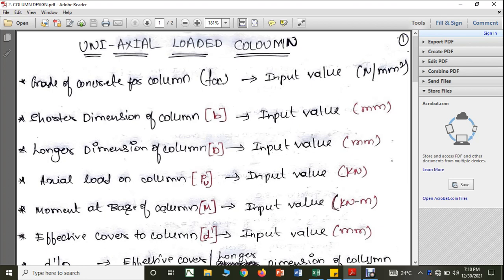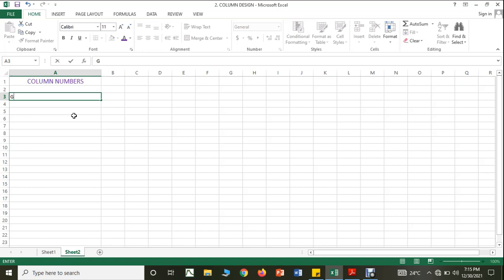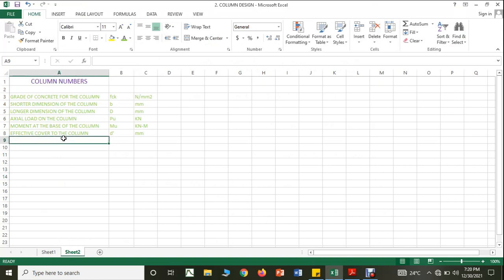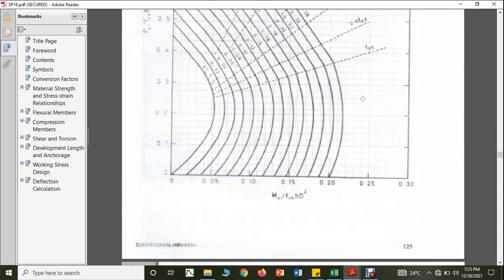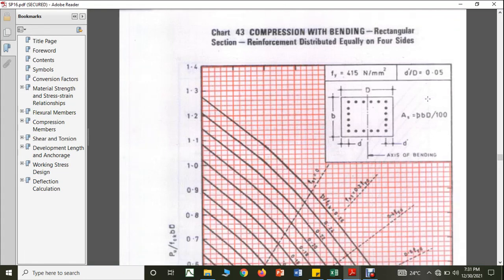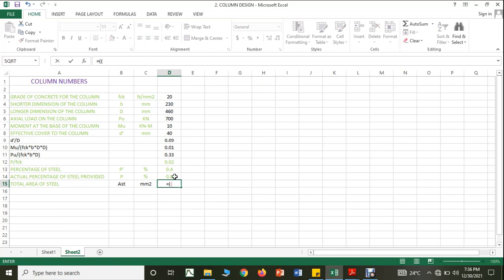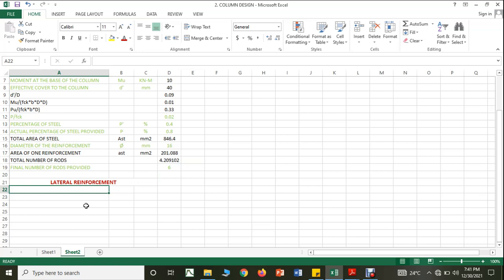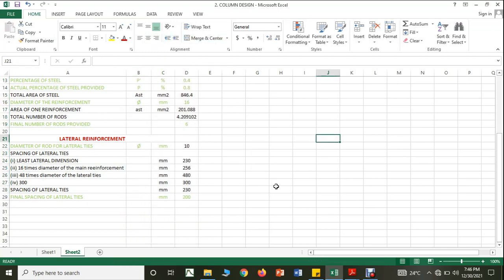1 UNI AXIAL LOADED COLUMN DESIGN